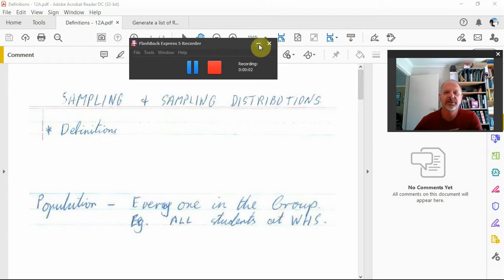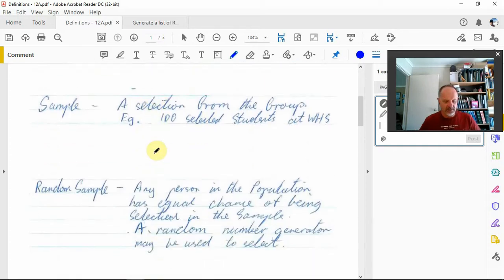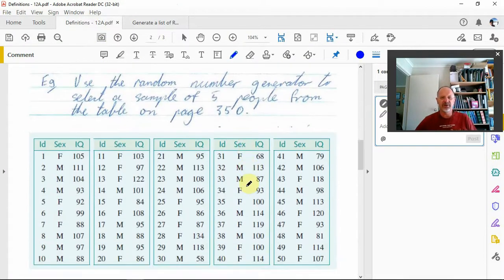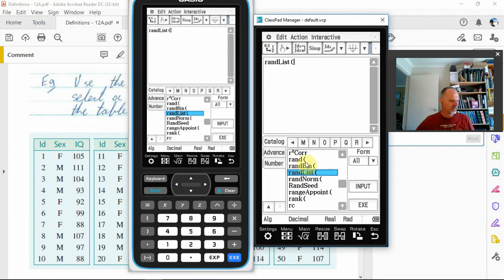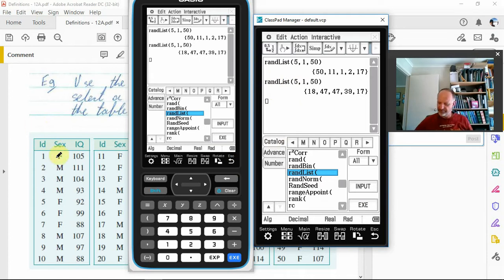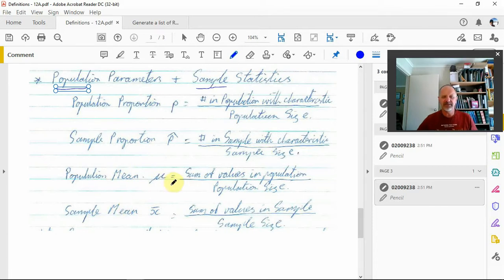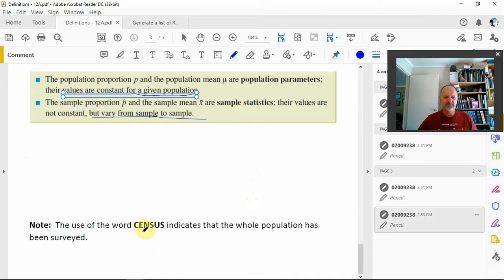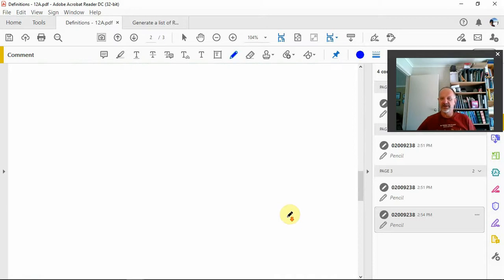Sampling and Sampling Distributions - Definitions - 12A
Understand the difference between a population and a sample.
Understand random samples and how they may be obtained.
Define population parameters and sample statistics.